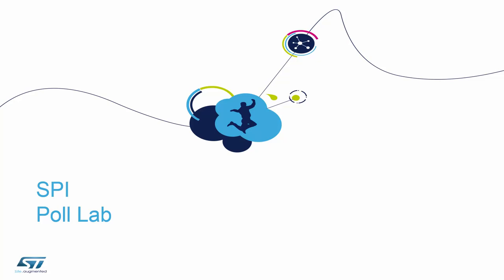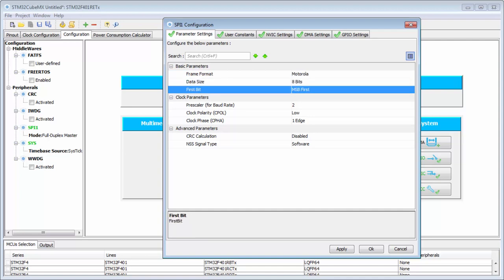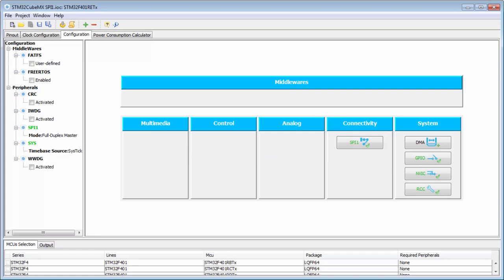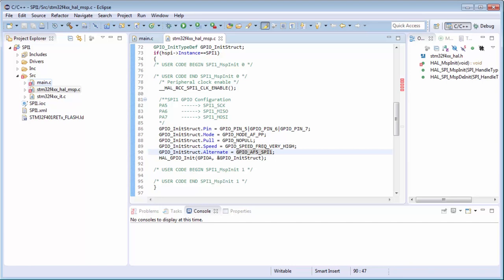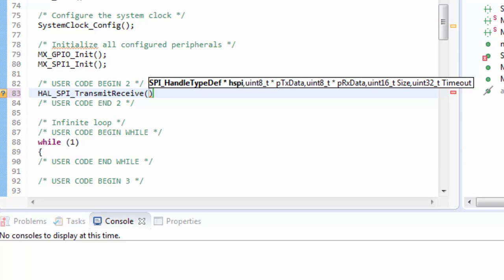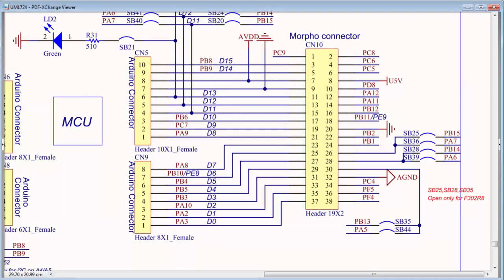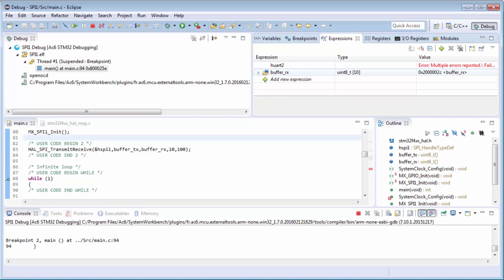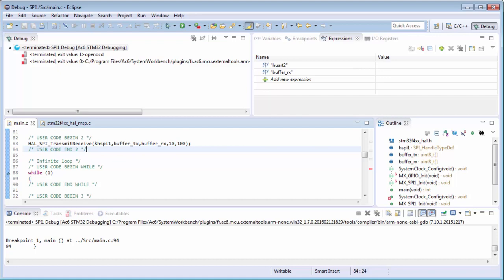STM32CubeMX basics: 11.1 STM32Cube HAL labs SPI - Lab SPI Poll